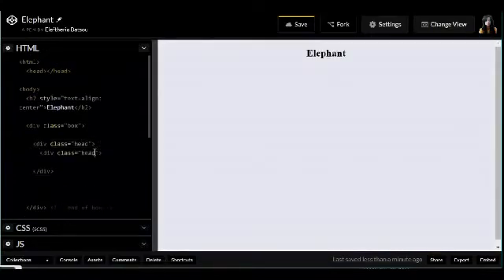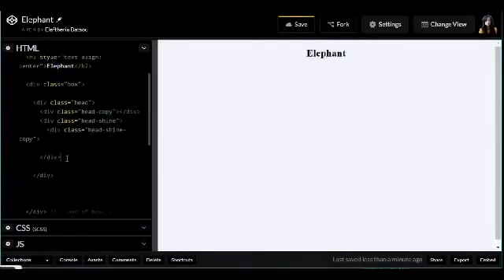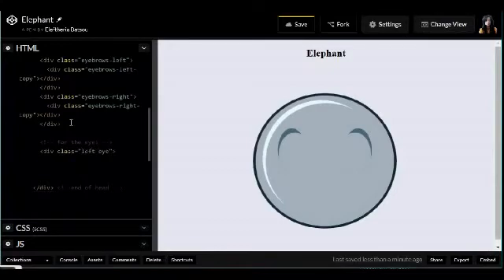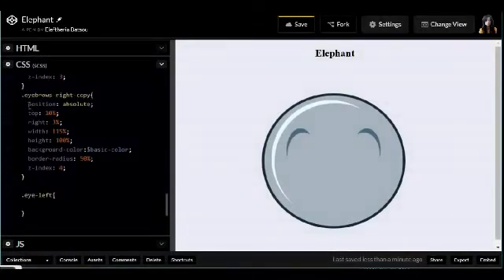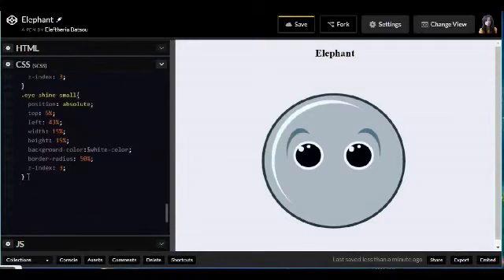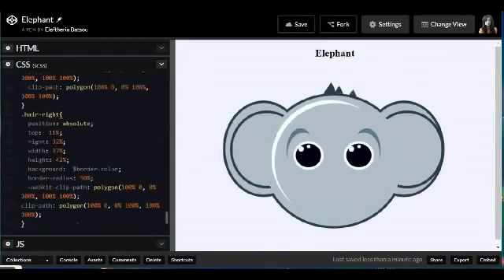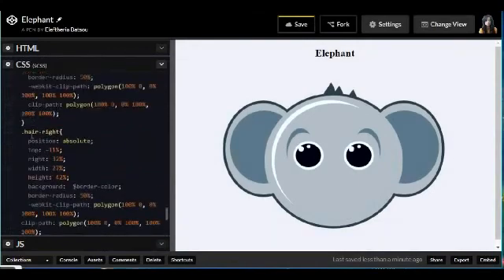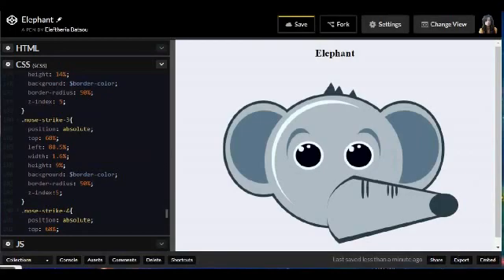How to pure css that - cute elephant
-SORRY FOR THE BAD VIDEO QUALITY.-
I made an elephant using HTML and scss.